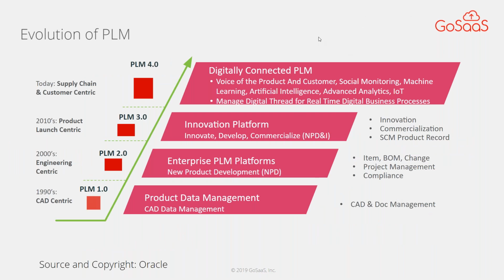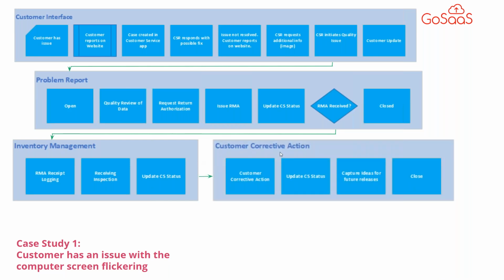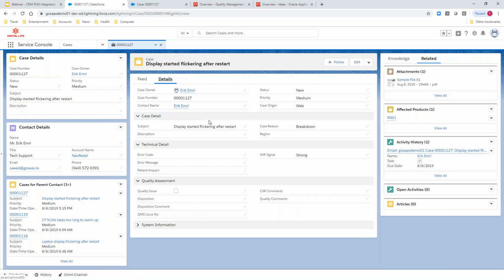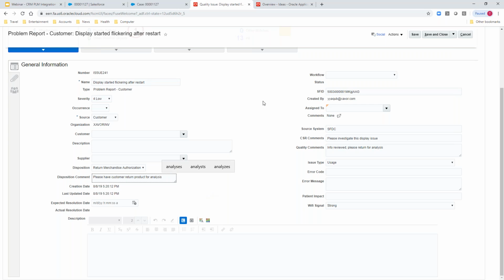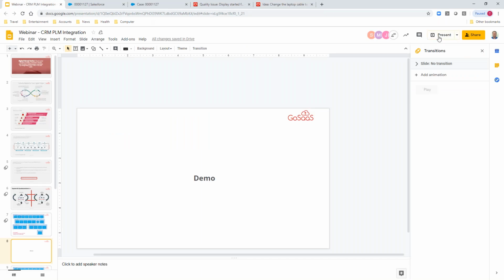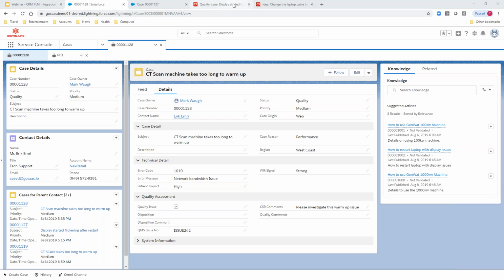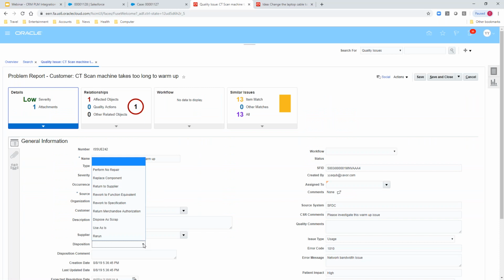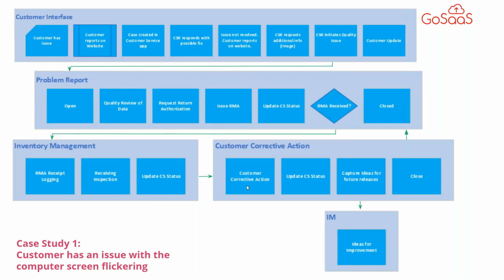GoSaaS Webinar Replay: Elevate Product Quality, CS and PD Functions by Integrating CRM, QMS and PLM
Struggling with service, quality, and product information islands? Join us for this webinar and learn how companies have connected their teams resulting in an improved engineering response time to end customer problems.

What we will cover:
- The value of a truly closed-loop quality system
- Specific Examples from high-tech manufacturing, medical device and semiconductor industries
- Live demo of end-to-end integration use cases
- The business impact of integrating CRM, QMS and PLM systems
- Voice of the Customer making it into Product Requirements

In watching this webinar replay, you will learn how to:
- Improve customer satisfaction by reducing response/resolution times
- Build better products by leveraging customer inputs
- Reduce customer service costs by simplifying the process
- Connect customer service and product teams -- simplify/streamline collaboration

Presenters:
Tom Nelson, PLM SME
Saeed Ahmad, CRM Principal Consultant

for more information!